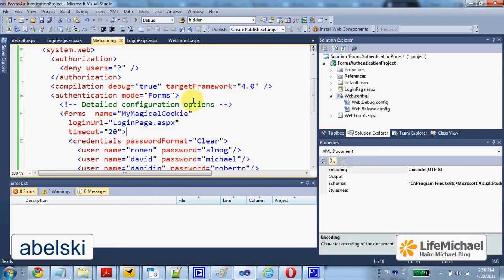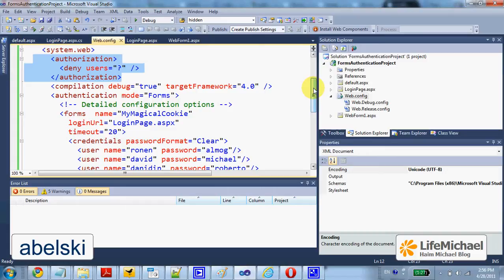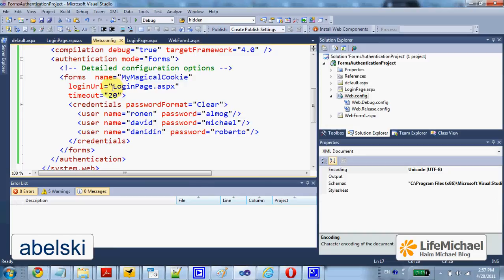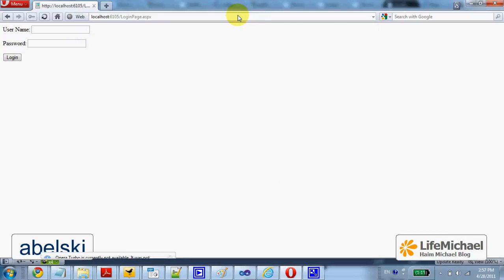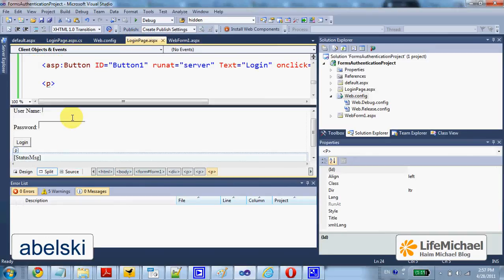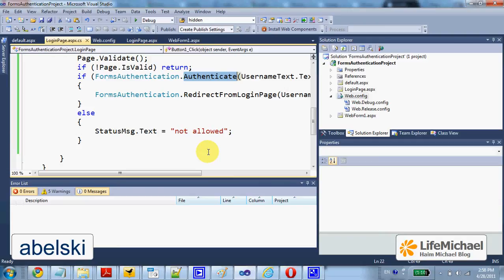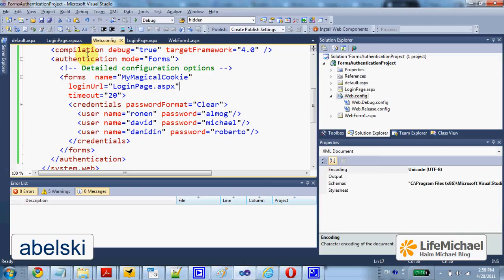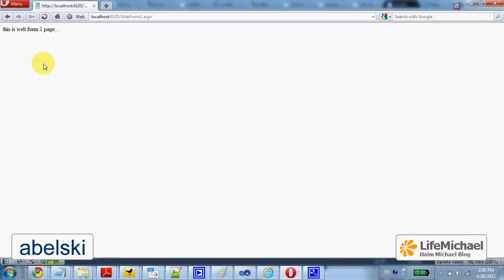ASP.NET Forms Authentication Demo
The Forms Authentication is a token based system that takes care of users authentication through a log-in form. When a user requests an ASP.NET web page that is not available for anonymoujs users the ASP.NET runtime verifies that the form authentication tocken is available.